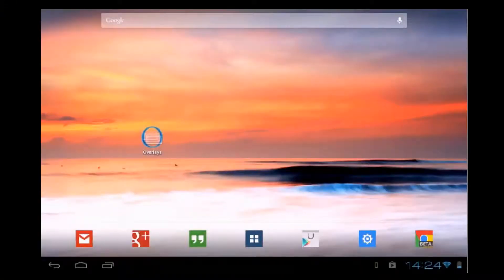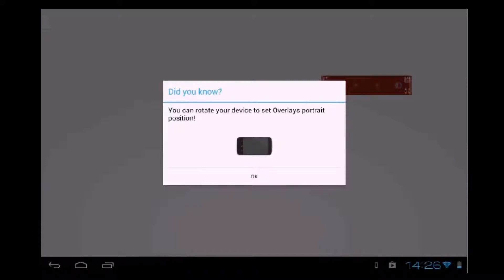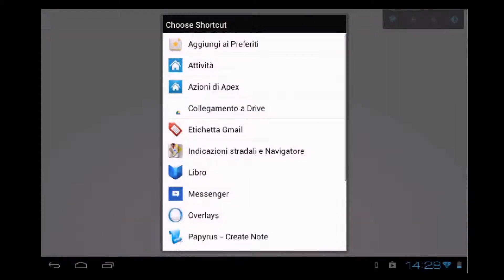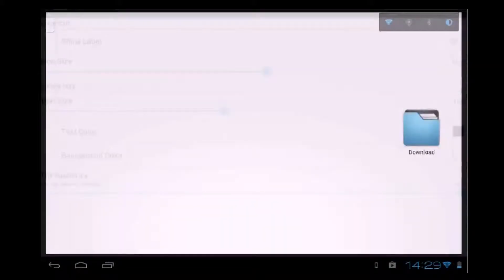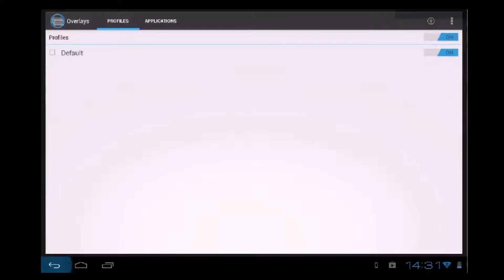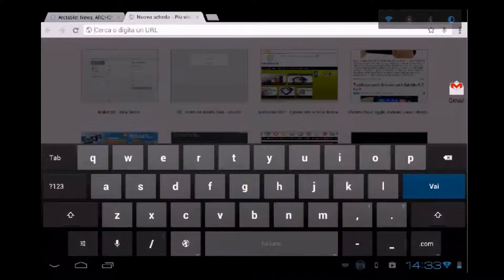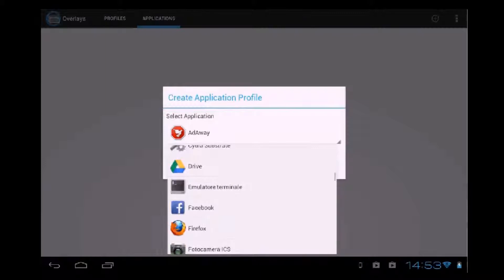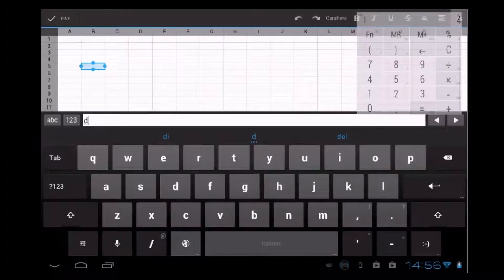Improve your productivity with Overlays for Android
Have you ever wanted to have your notes app/widget always on the screen? Or have you ever needed a calculator to use along with another app? Or even just a persistent shortcut to a specific contact?
Well, now you can do it with Overlays: this little yet powerful app allows you to have every widget/shortcut/app icon you want, just floating on the screen, for you to use it.
A better, faster way to multitask and make your life even easier.
Thanks to the creators of Overlays!

LINKS